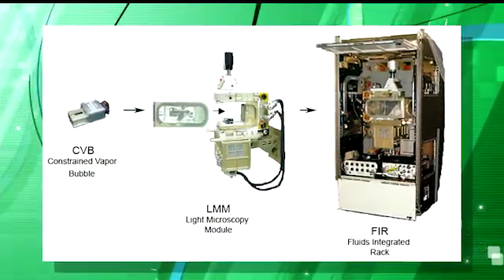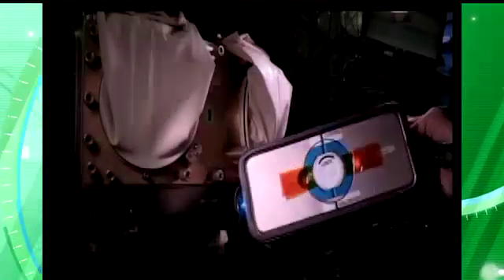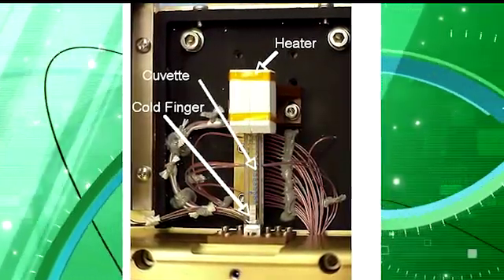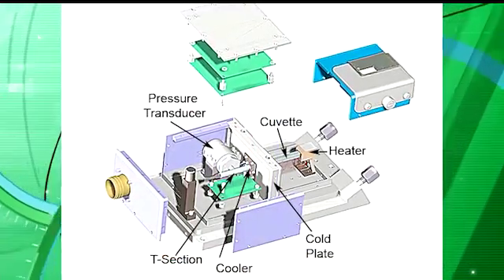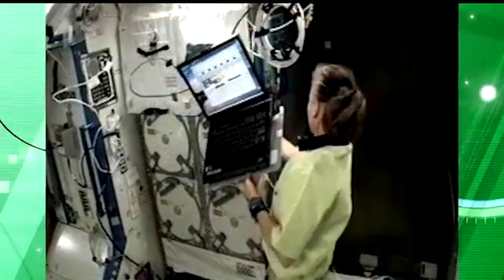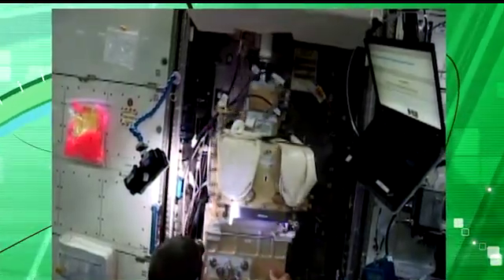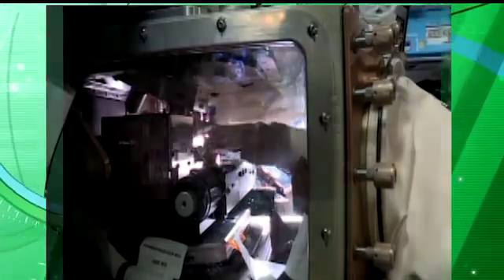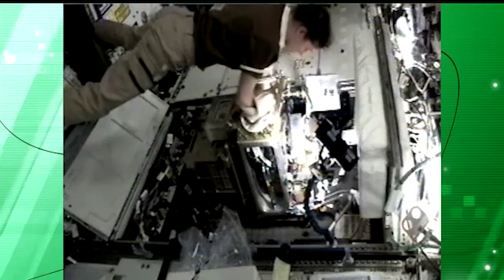Space Station Live: Making High-Tech Devices Cooler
From supercomputers to personal laptops and LED lights, a wide range of high-performance devices must be cooled in order to function. NASA Commentator Lori Meggs talks with Joel Plawsky and Peter Wayner, researchers who are using the International Space Station to test the use of heat pipes to distribute cooling fluid instead of relying on mechanical pumps. The study, called Constrained Vapor Bubble, could lead to better designs of high-tech devices.